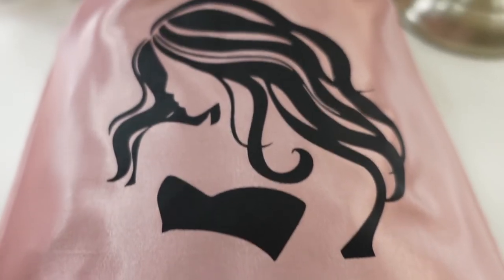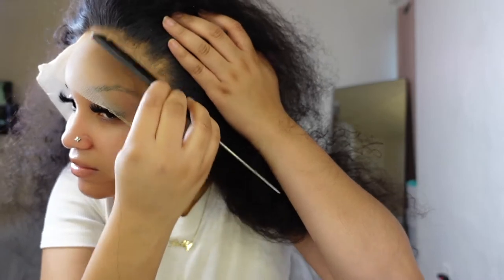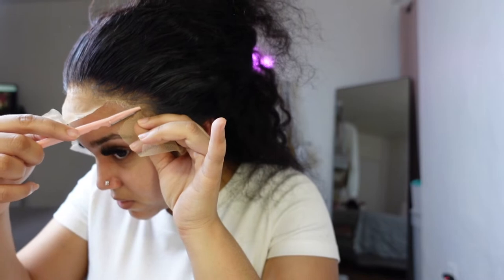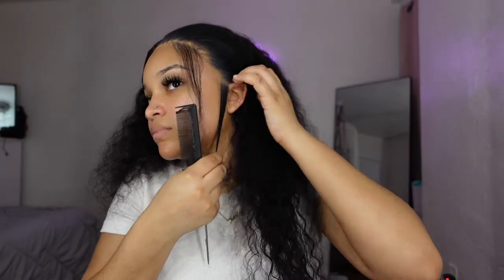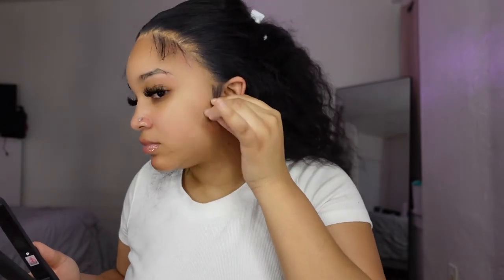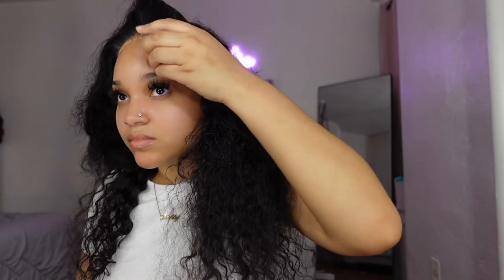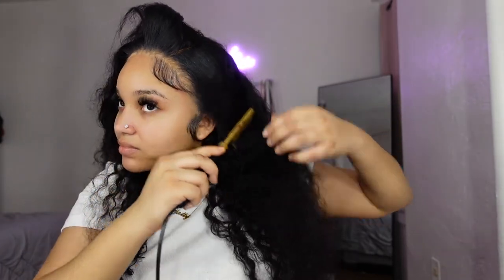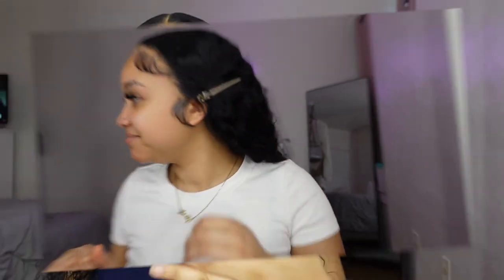Start to Finish Wig install for beginners| Amazon prime wig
FAQ:
Age: 23
What I record with: Sony ZV1
Where I’m from: NYC